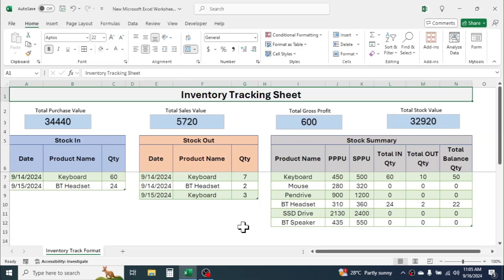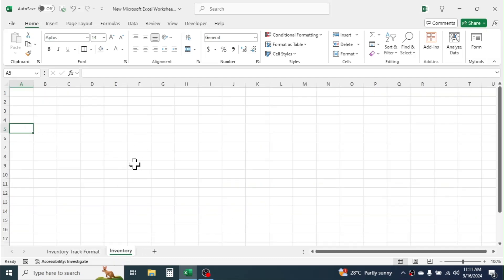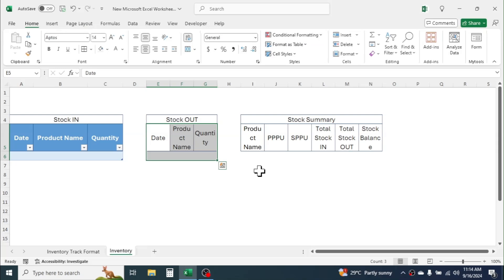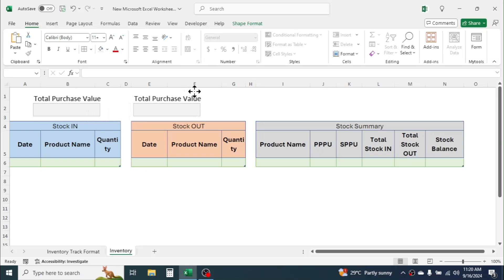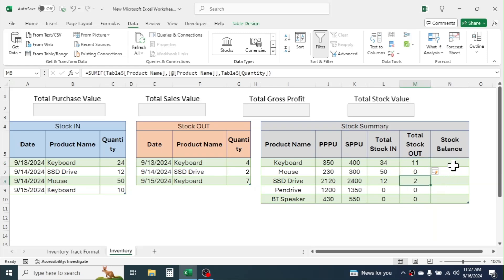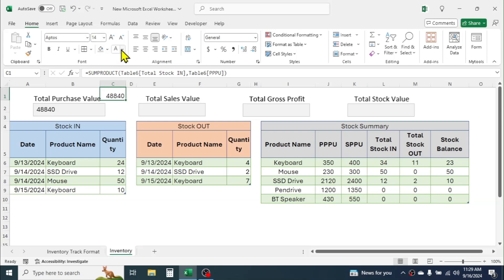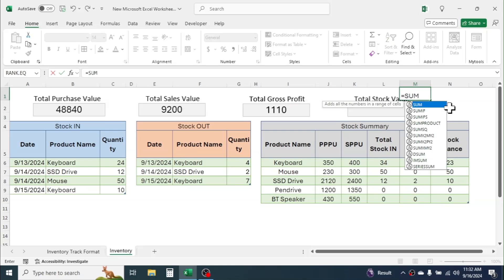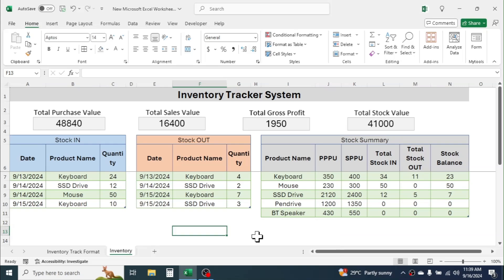Inventory Management Sheet in Excel I Stock In Out Balance with Stock Value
Learn how to create inventory management sheet in Excel. This sheet tracks the inventory in out and balance details. It tracks inventory quantity and shows the value of inventory also at the top of the tracker sheet.